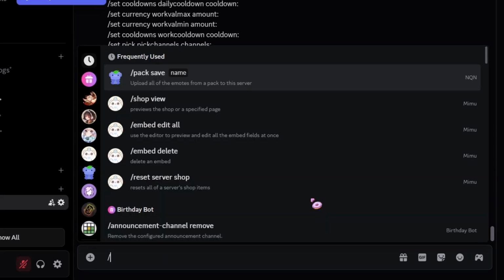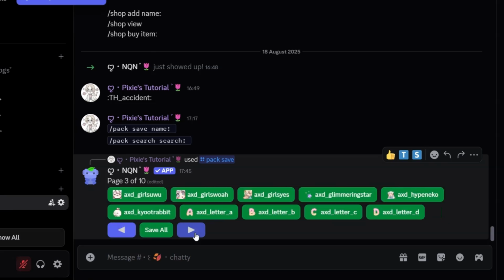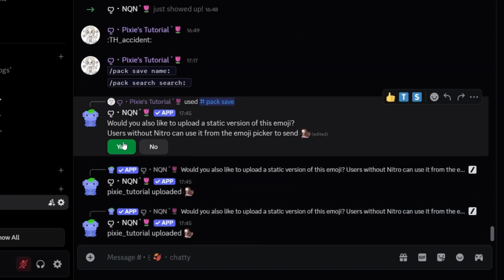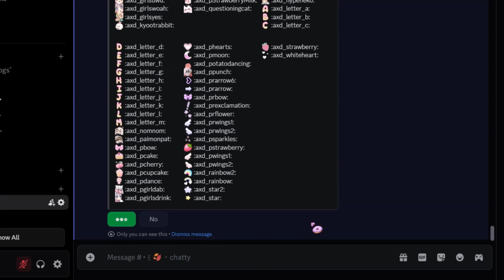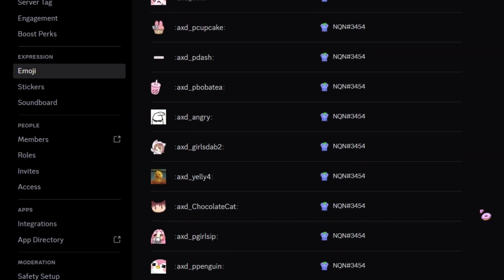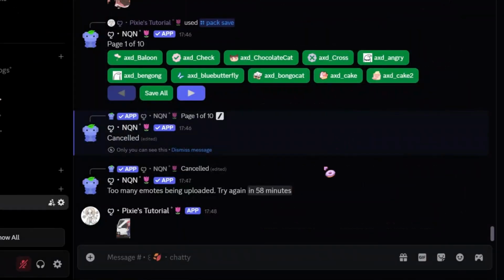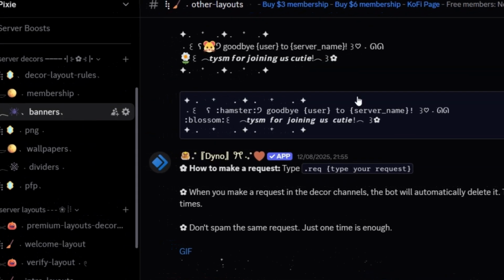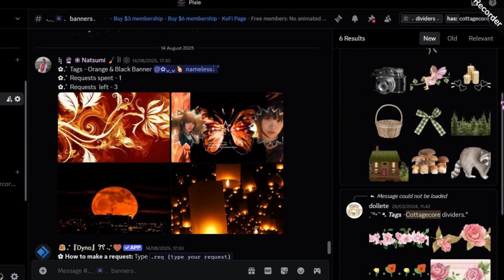Free Server Emojis / (soft + aesthestic emotes) + Decors and Layouts | How to Get Without Nitro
✿╰┈➤  🌍 In this video, I will show you how to get free aesthetic emoji packs for discord and decors + layouts